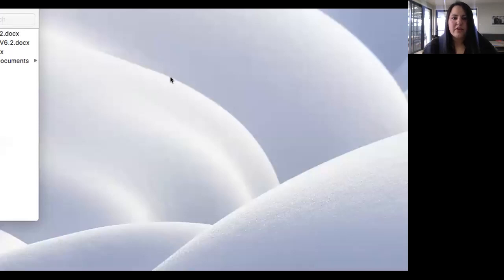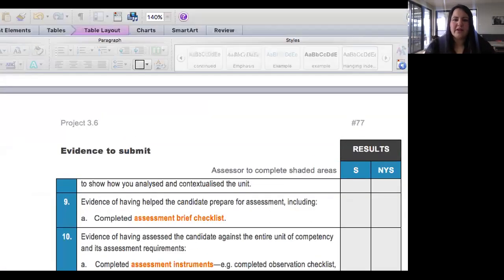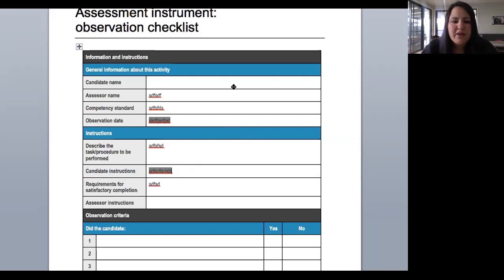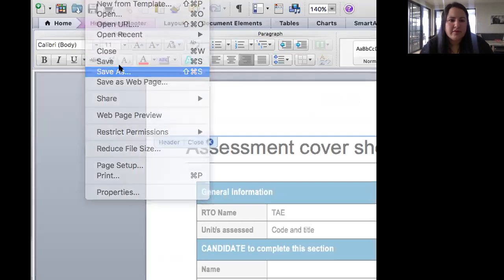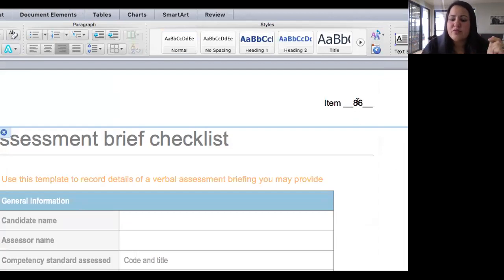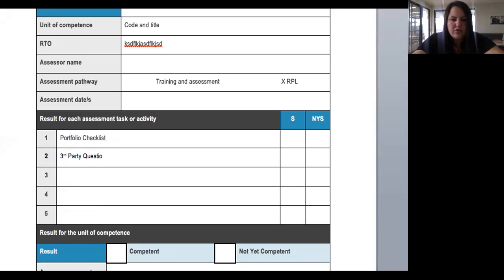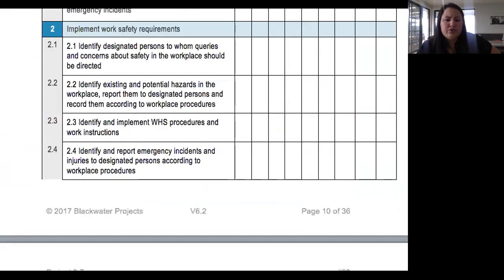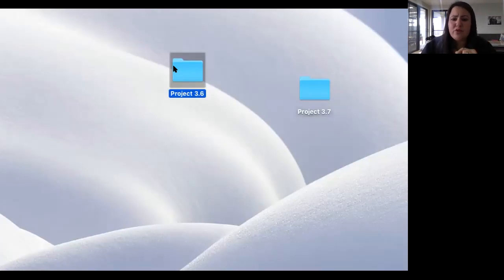How to create the final assessment tool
This video will help you create your final assessment tool for Project 3.6 and 3.7